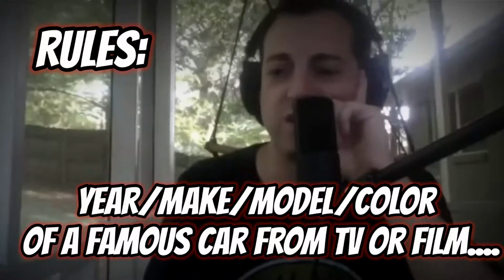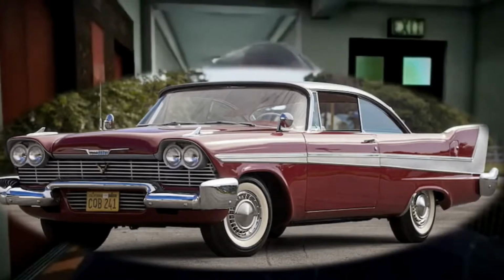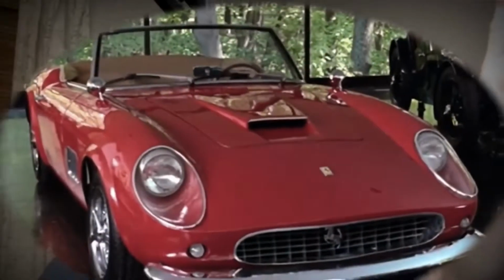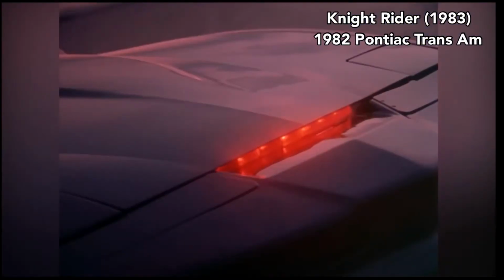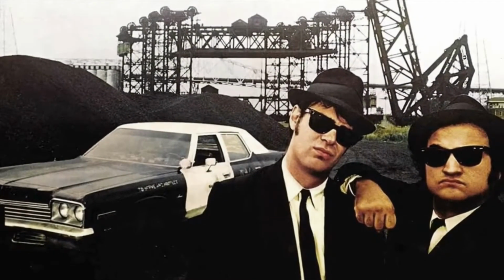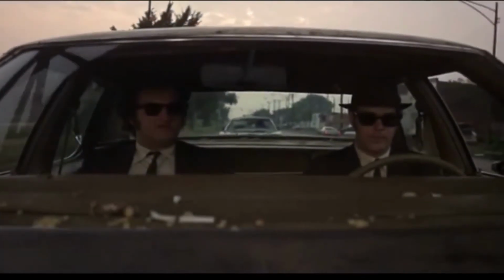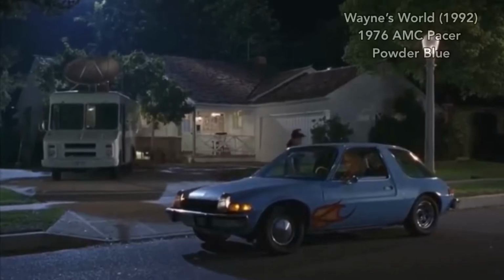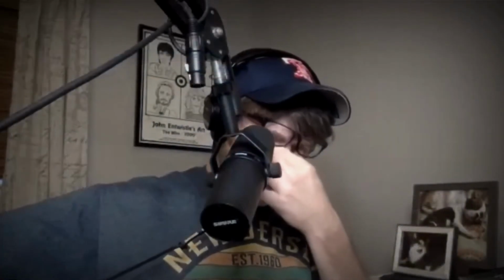RADIO LABYRINTH CLIPS - FICTIONAL WHIPS (S5/EP34)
Clip from Season 5 Episode 34 - Unhinged Hinson, Dangerous Donuts and [August 1989]

Here’s a clip from Ira’s new game FICTIONAL WHIPS!